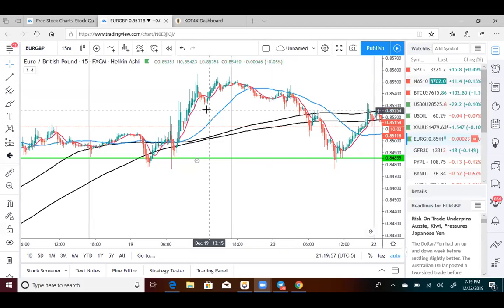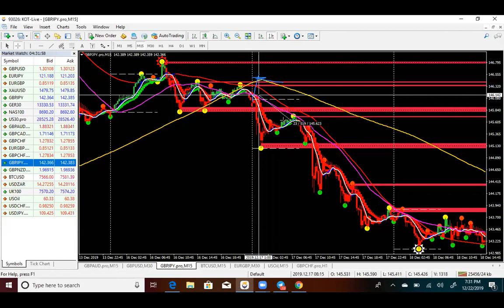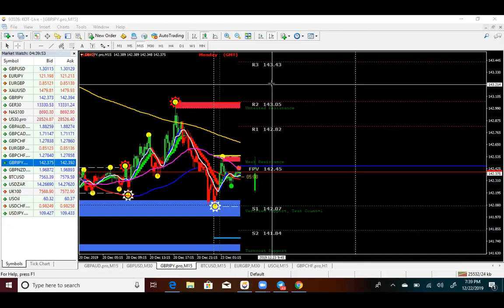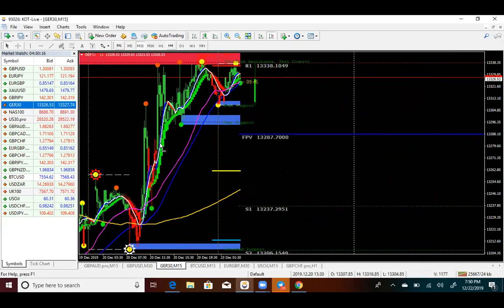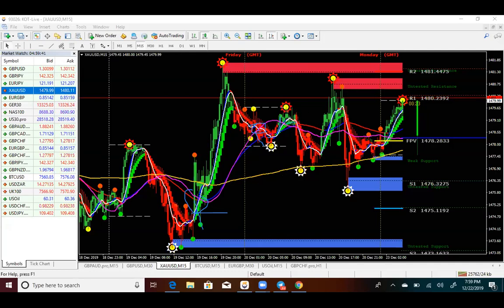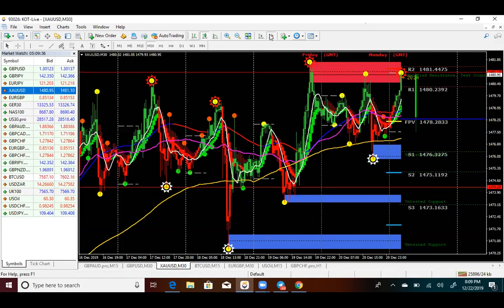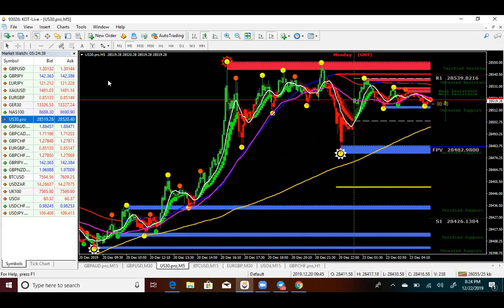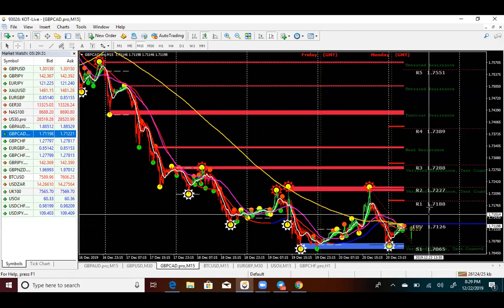MT4 Sniper System Training